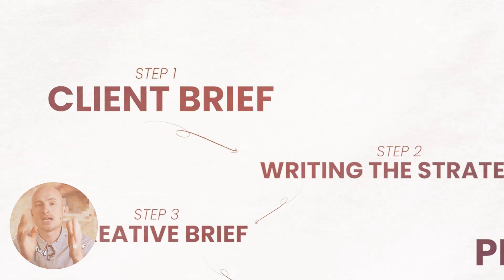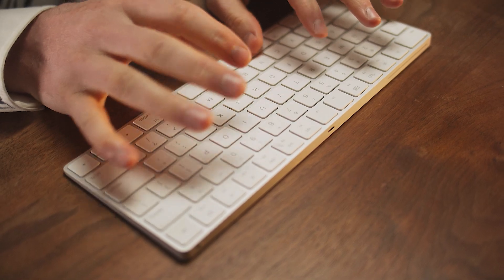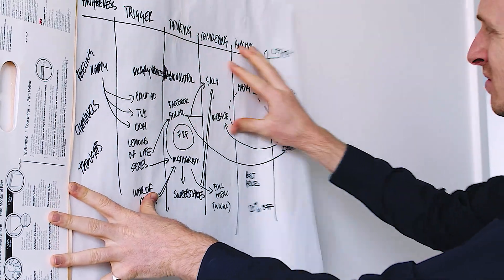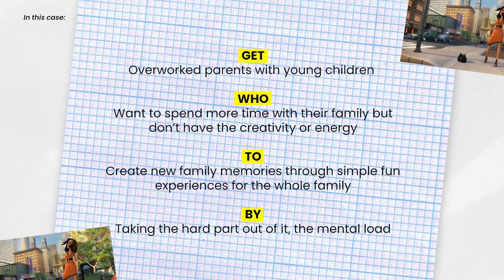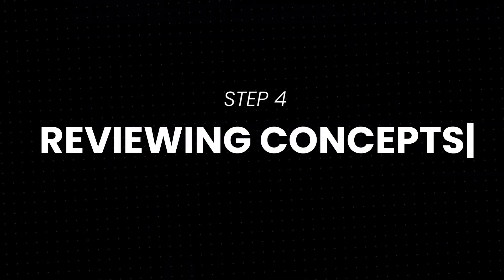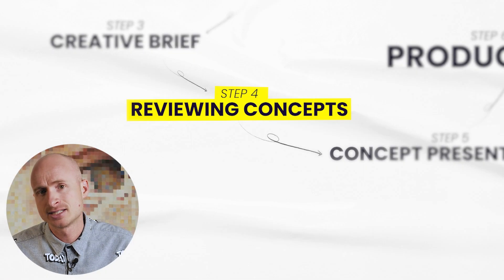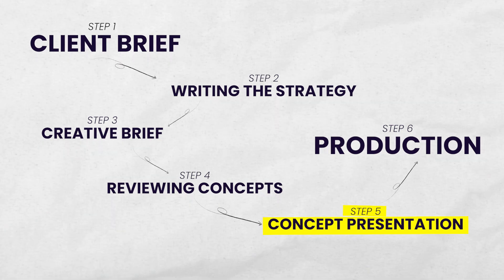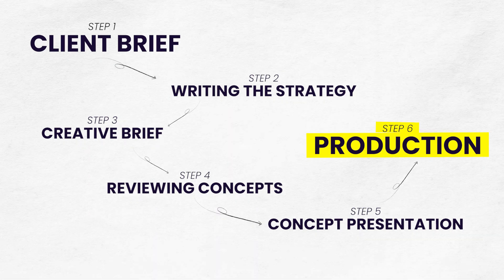A Day in the Life of an Advertising Strategist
Curious to know what a strategist does everyday?

Let me show you an average day for a strategist.

ABOUT ME: I’m Julian Cole, a strategy trainer at the Strategy Finishing School.

I’ve helped over 3,000+ strategists gain confidence in their skills with classical training in strategy.

Previously;
Strategy Consultant (Uber, Disney, Facebook, Apple, and Snap)
Head of Comms Planning at BBH and BBDO New York
Won over 100+ creative and strategy awards.